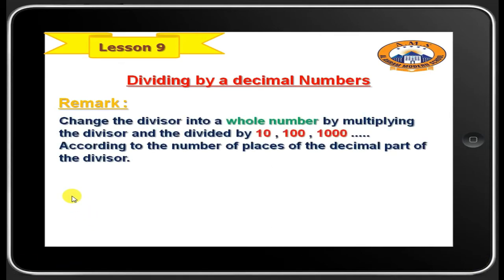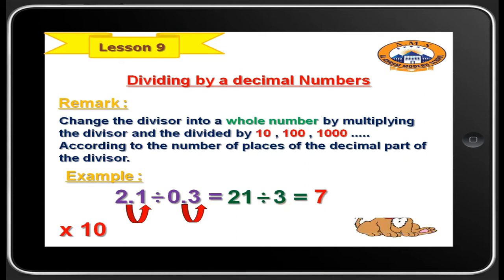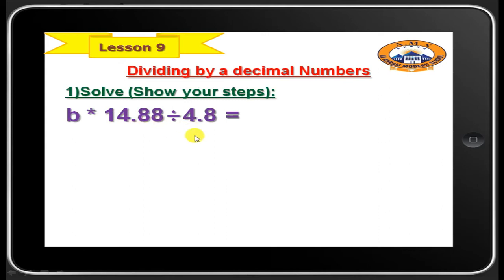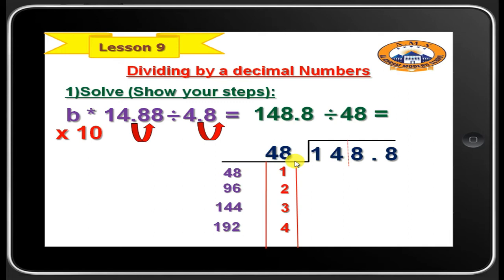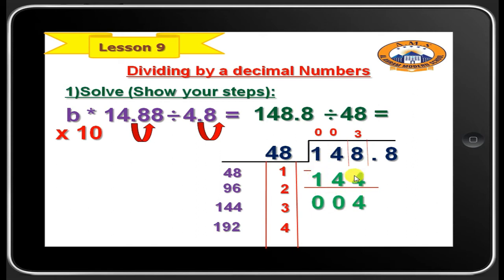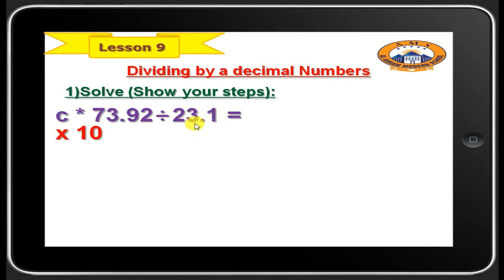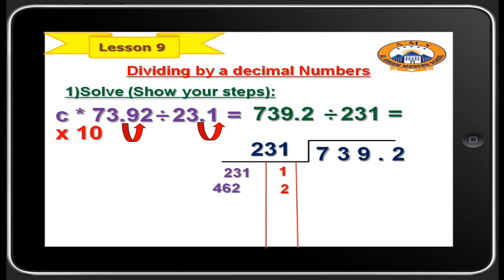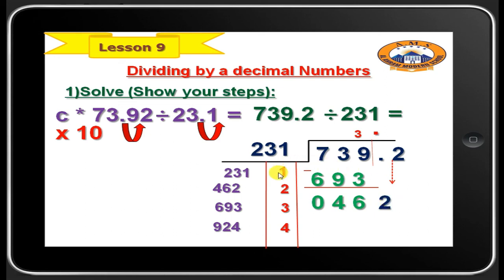math prim 5 lesson 9 Dividing decimals